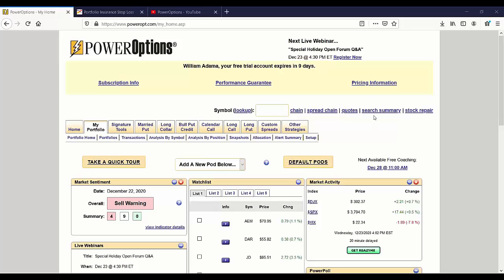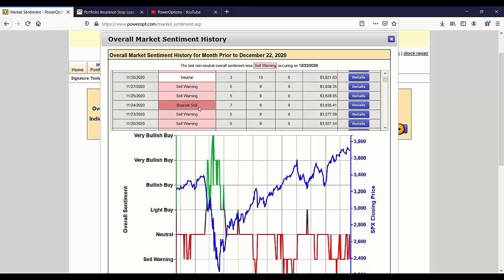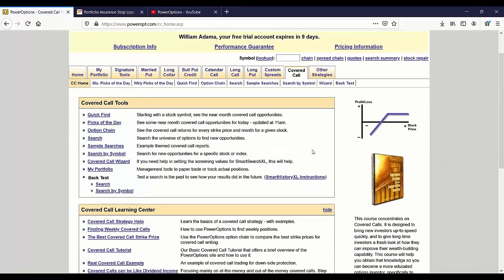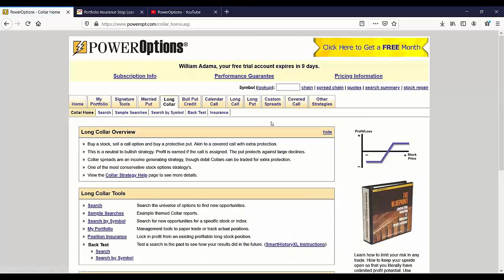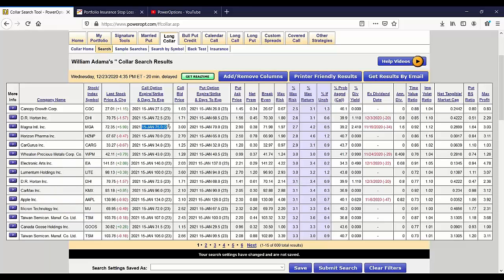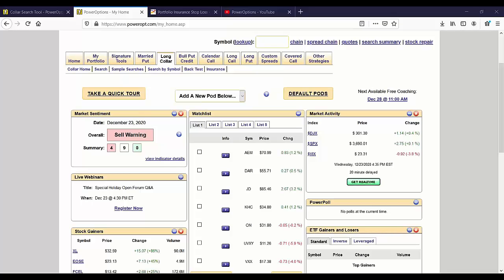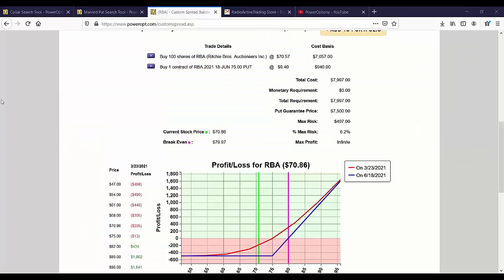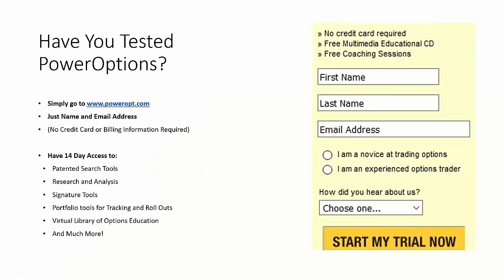Is Now the Right Time to Enter Covered Calls?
Mike E. has a concern:  "It is very close to year end, and there is a Sell Warning on the PowerOtions Market Sentiment tool.  Is this the time to avoid new Covered Call positions?"

An excellent question!
We review the Market Sentiment Tool on PowerOptions and discuss how we use the tool for opening new positions, adjusting existing positions or closing positions based on Sell Warnings or Buy Alerts (0:00 to 6:35)

We then evaluate what a Covered Call investor might consider with their structure if they are worried about a pull back (6:40 to 9:45).

Then, we discuss the Standard Collar approach for income, and getting protection locked in (9:50 to 16:43)

We then take 2 questions from Maurice:
Does 'Naked' mean Sell or Buy (16:57 to 19:43)

And, how to access our various archived webinars (19:45 to 22:10)

Then, End and Wrap-up!